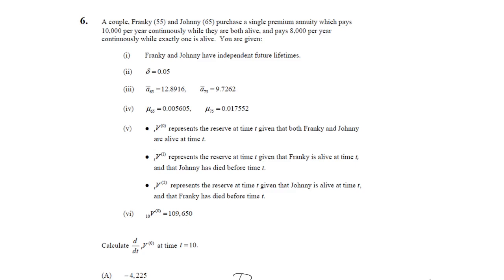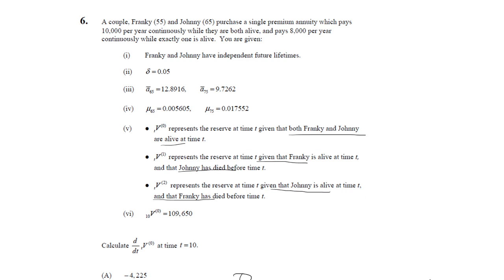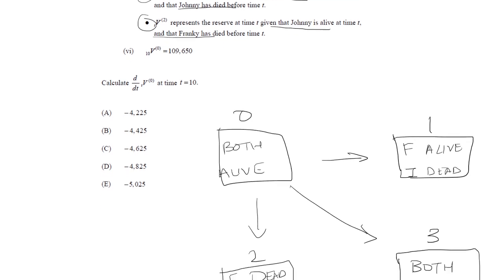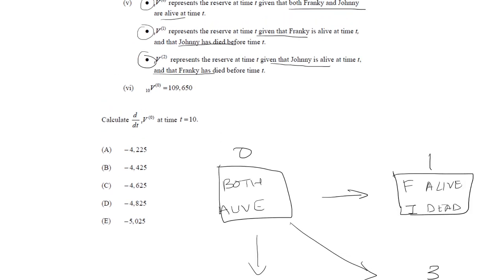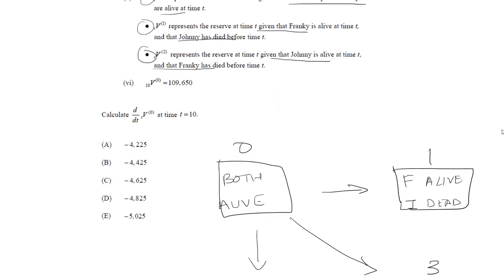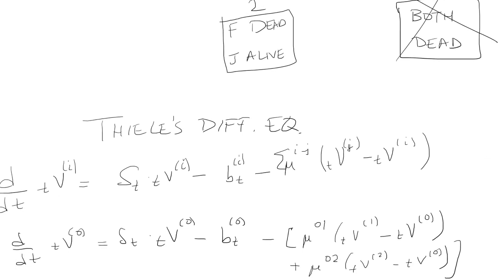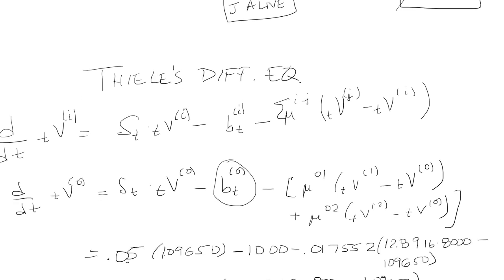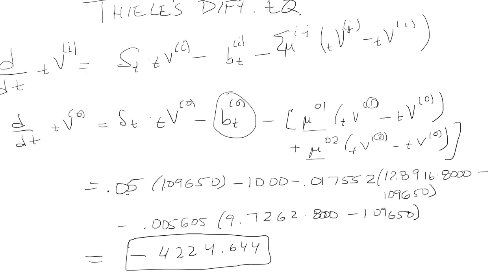Exam LTAM: Fall 2019 MC #6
In this video we look at the sixth multiple choice question form the Fall 2019 Exam LTAM.